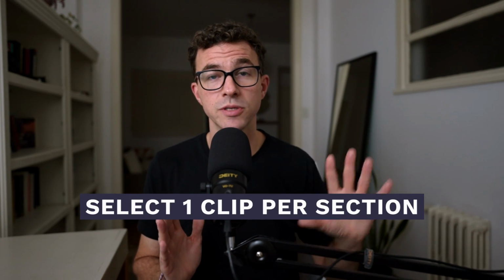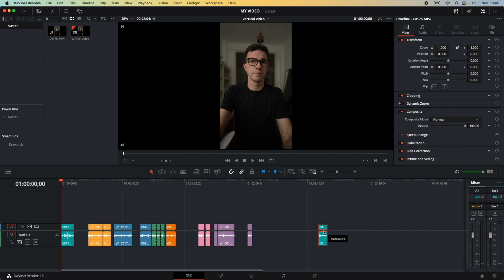How We Create Videos for TikTok, YouTube Shorts & Instagram Reels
Here's a step-by-step tutorial walking you through how we create videos for today's top video platforms: TikTok, YouTube Shorts and Instagram Reels. We record our videos with a camera (not a mobile phone) and edit them on a computer before posting or scheduling on the 3 platforms.